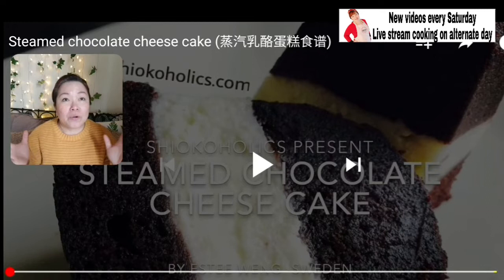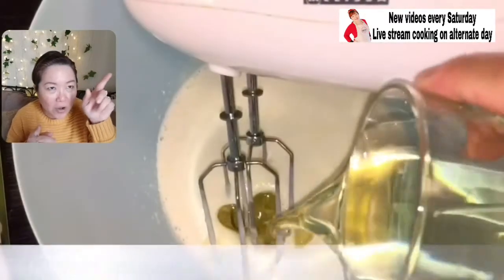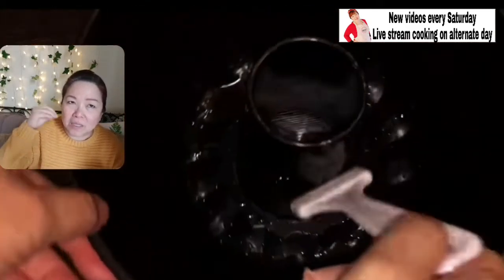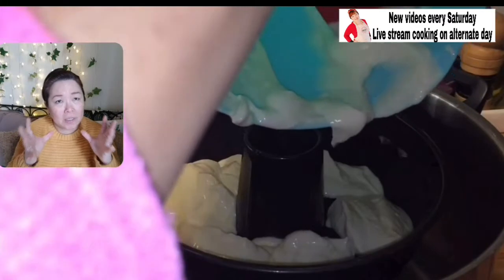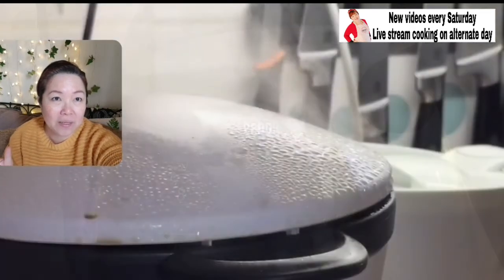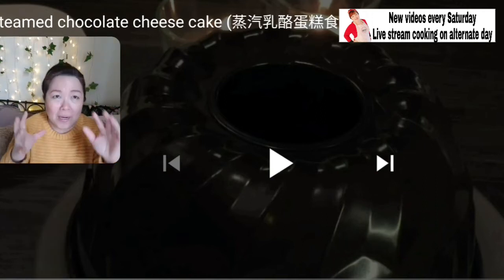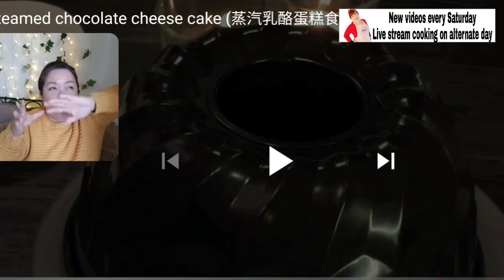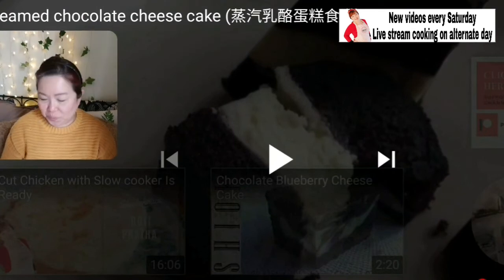Steamed Moist Chocolate cheese cake | Video review episode 1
If you like to learn how to live a peaceful healthy life eating, this is the channel for you!

Order items mentioned in this video here
Vanilla paste

Deep steamer

Without pattern baking tin